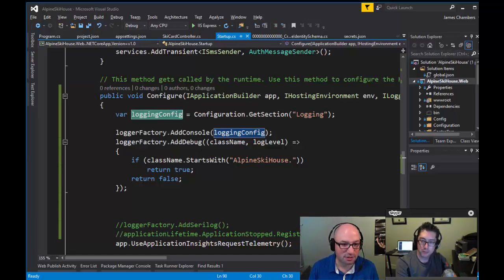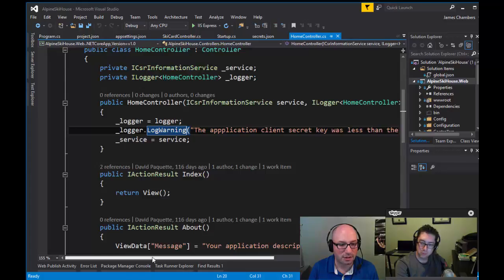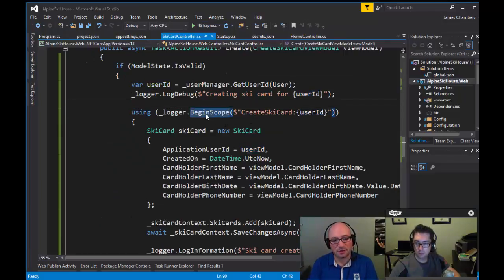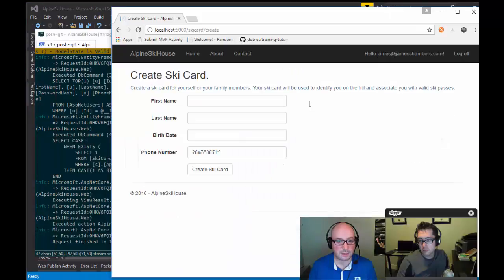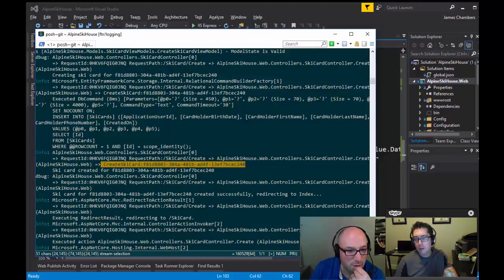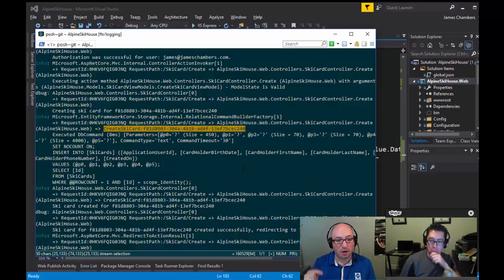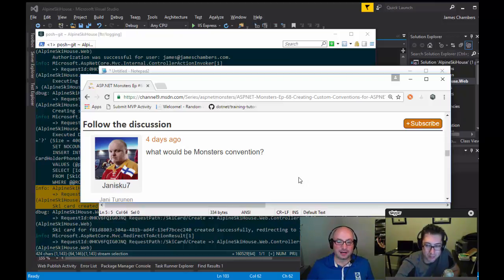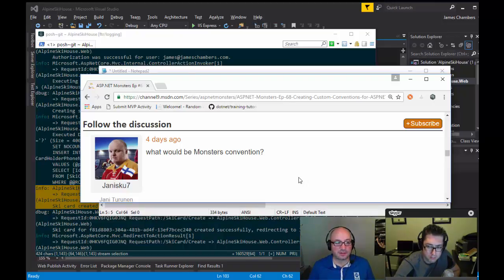ASP.NET Monsters #69: Using Scopes To Improve Logging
Logging can help give you critical information about what was going on in your system when things went south. But how do you keep track of details for a request when the logs span multiple services? Join Monster James in this episode to discover how you can leverage logging scopes to help filter out a segment of a request and all the details related to a particular section of code. Follow @aspnetmonsters